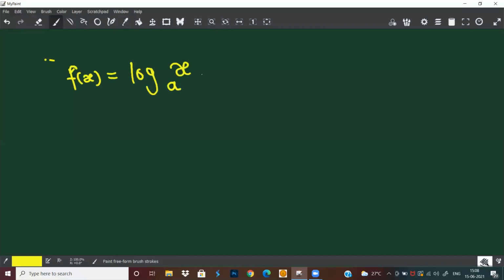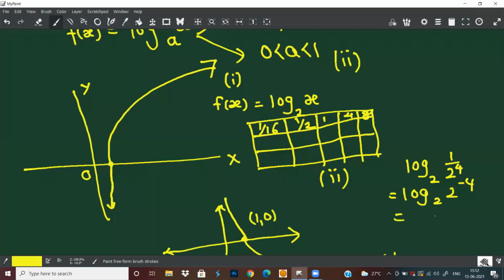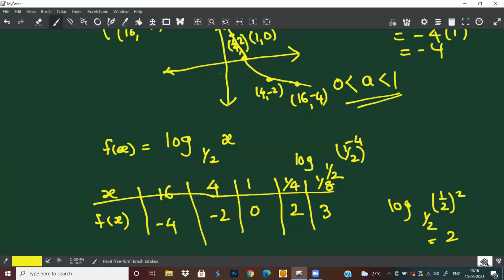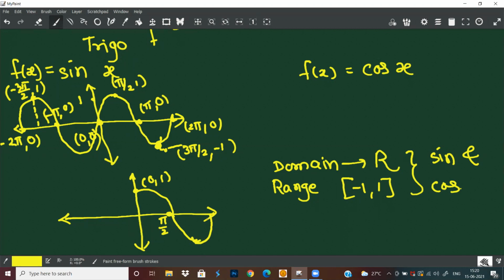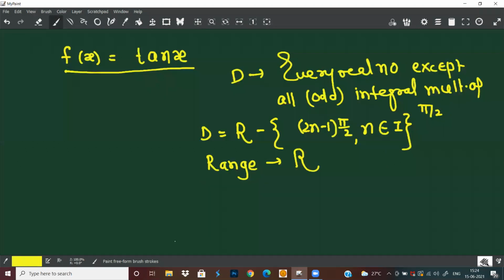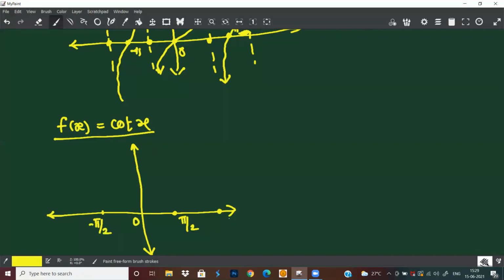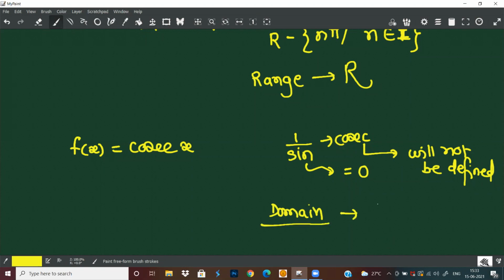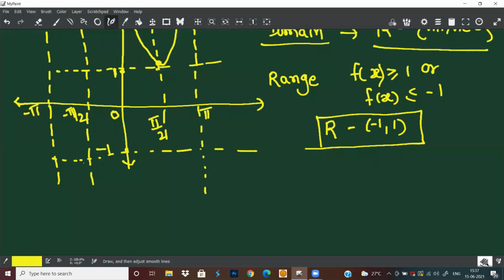XI MATHS BOARDS - FUNCTION_06 (PART A) (15.06.2021)